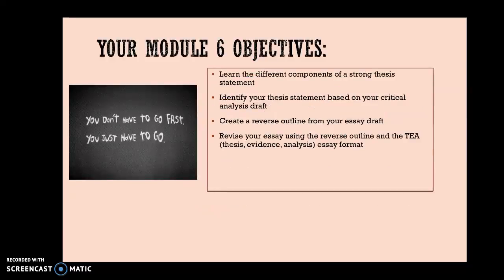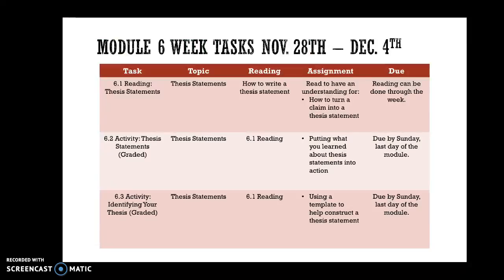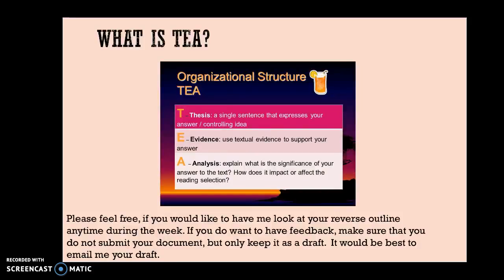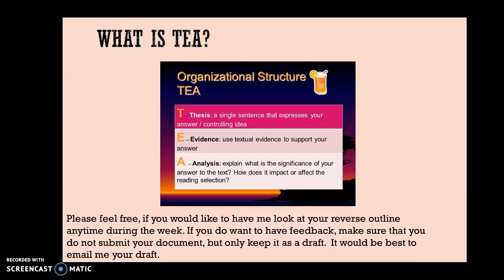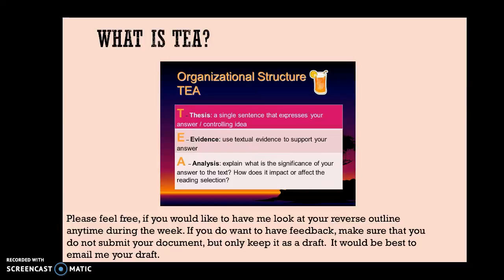ENG 122 Module 6 Announcement